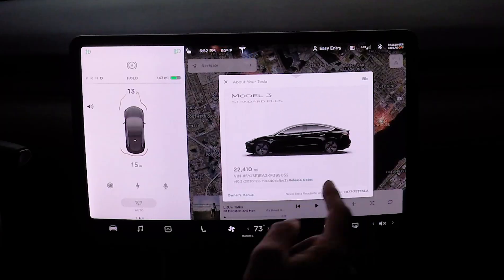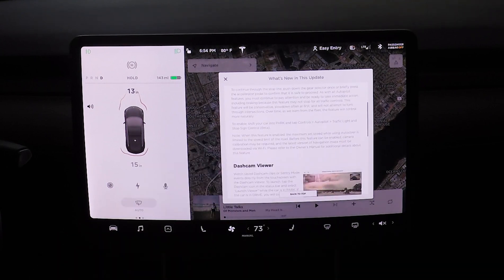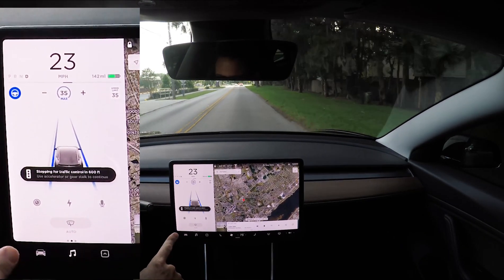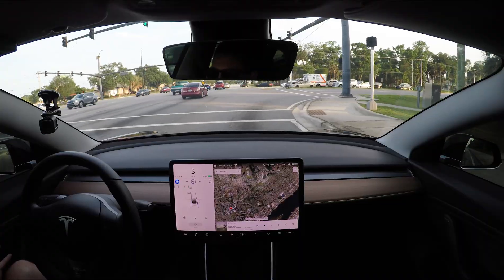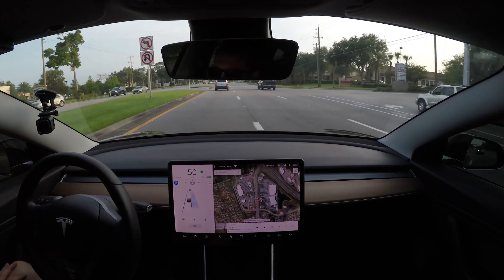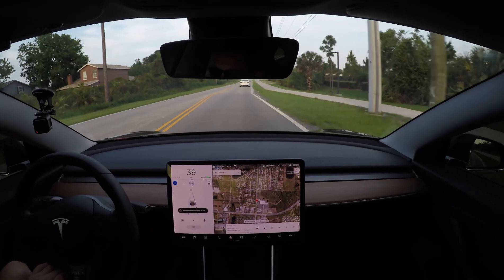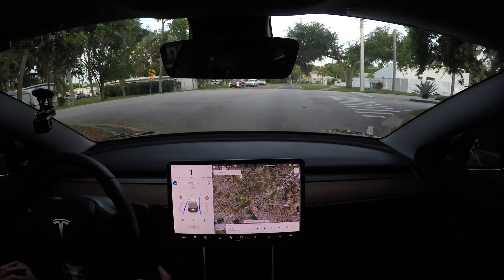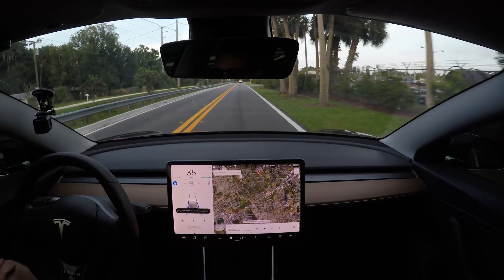Tesla 2020.12.6 Stoplight and Stop sign respose Model 3 test drive with new features!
Tesla Model 3 with software  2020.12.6. This update provides the stoplight and stopsign response update. Watch a Tesla model three stop for stoplights and stop signs.

The update hasn’t changed much with the autopilot except responding to the traffic control devices.